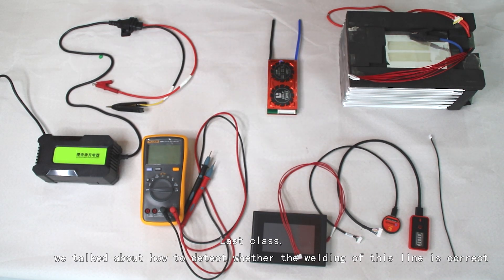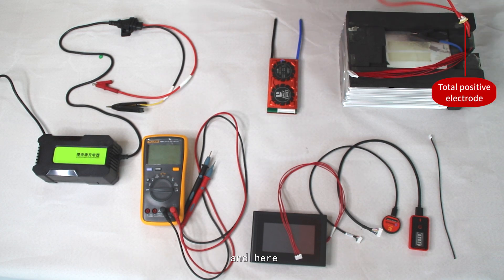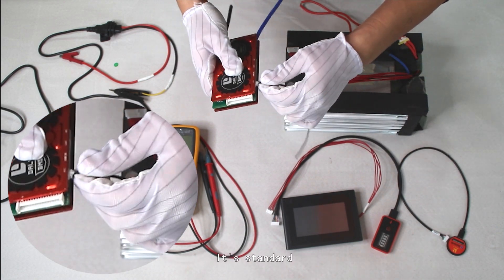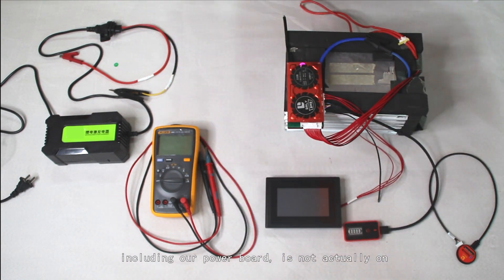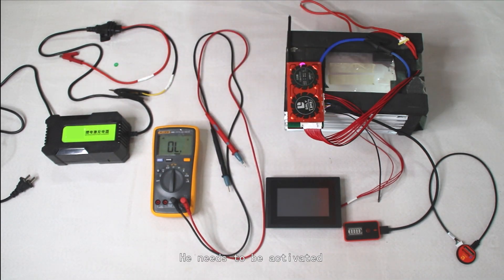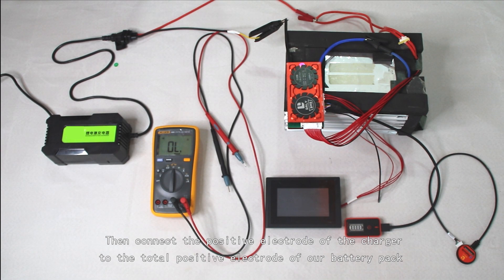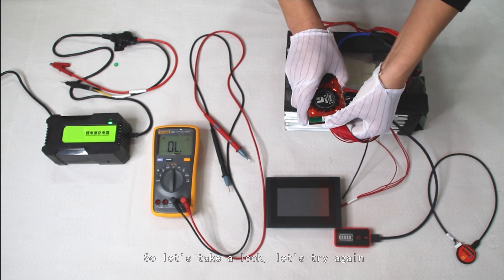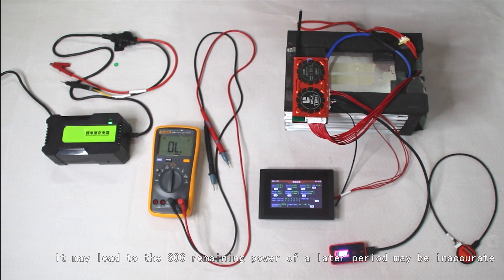BMS and lithium battery pack Connection steps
Follow the video to learn how to connect the bms with lithiumbattery pack and how to activate the BMS